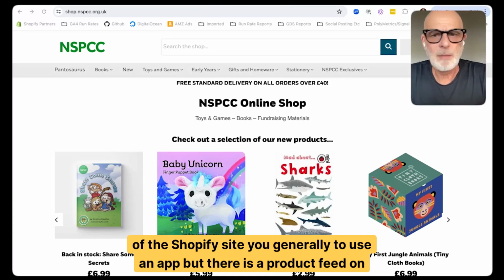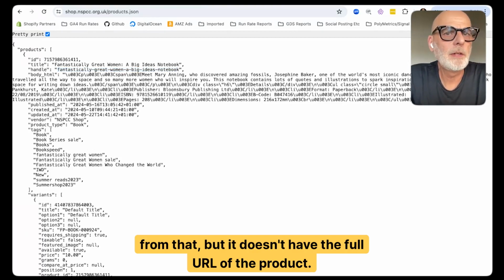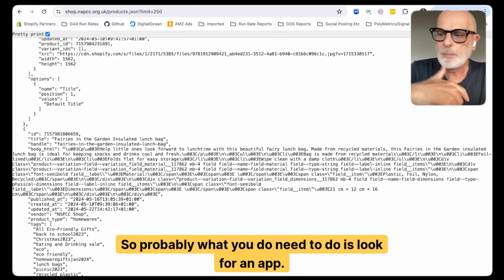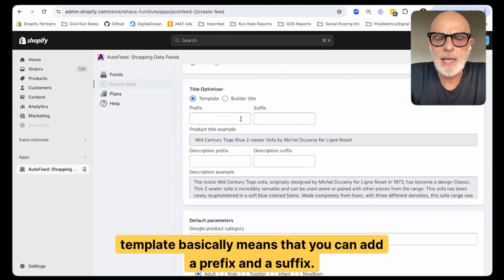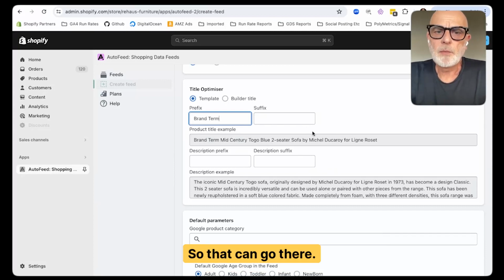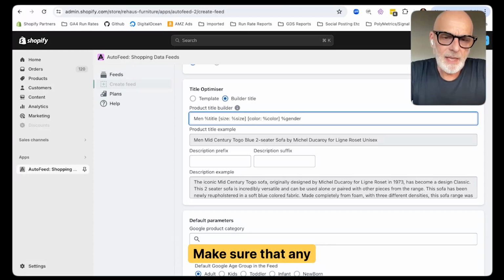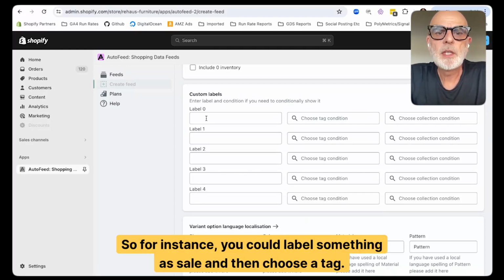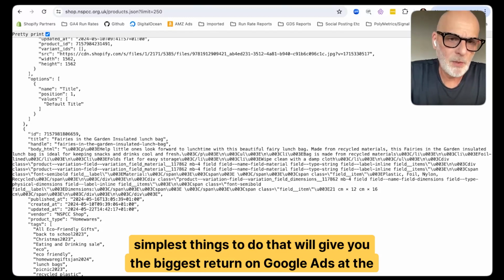WRP TV Episode 11: How to find Shopify's hidden product feed, and why you still need a feed app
This episode of WRP TV discusses the limitations of Shopify's product feed and provides solutions for optimizing it. The conversation covers topics such as the basic features of the Shopify product feed, the issue of only getting 30 products in the feed, the lack of full URLs for products, and the limitation of only being able to retrieve a maximum of 250 products. The episode also introduces an app called AutoFeed that solves these problems and offers three key features: title optimizer, product categories, and custom labels. The host emphasizes the importance of optimizing the product feed for better sales on Google Ads.